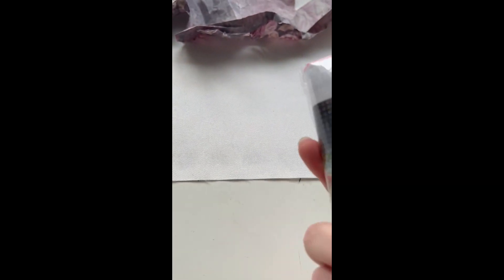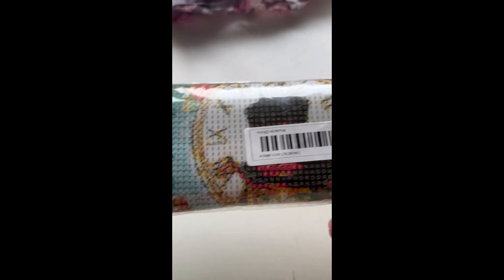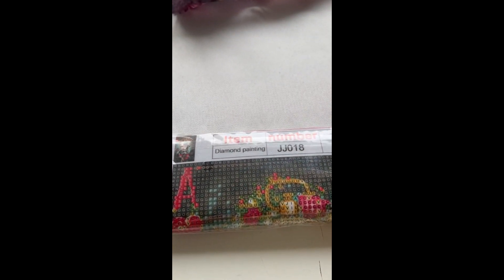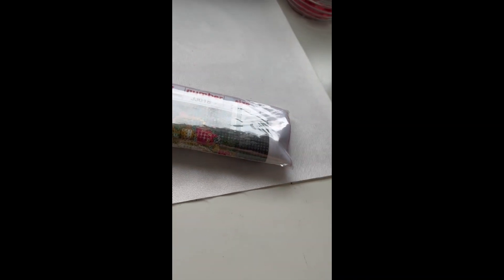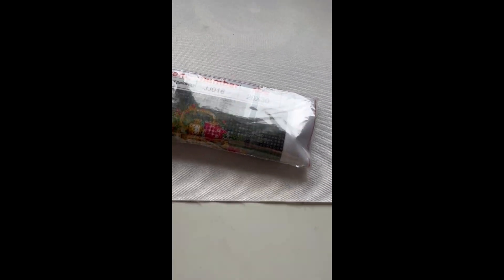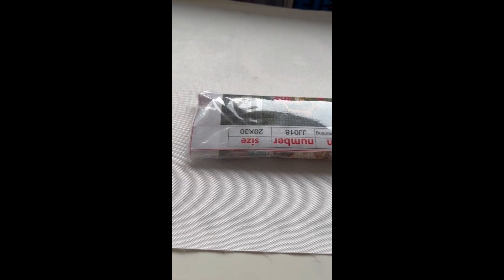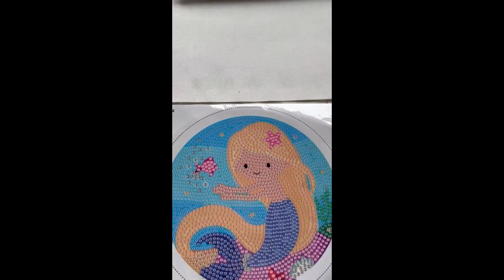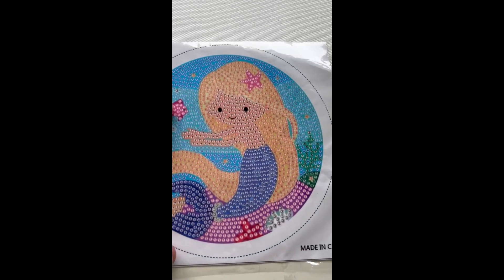Miss Sparkle's Advent Day 22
Published Decemberr 2023

Thank you to everyone that gifted me for my birthday. It means the world to me.